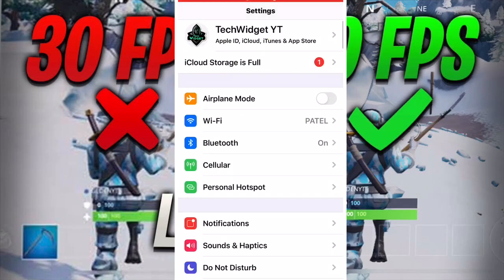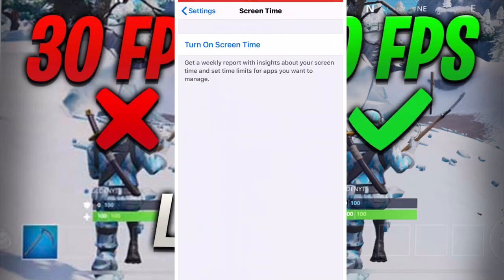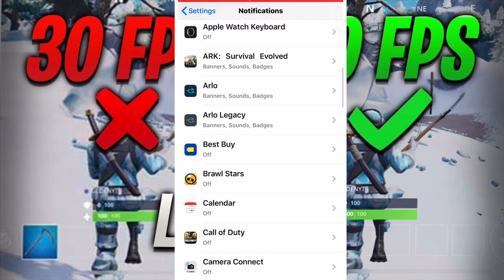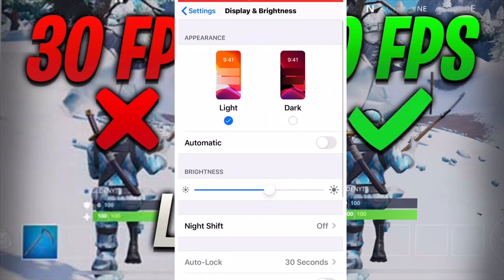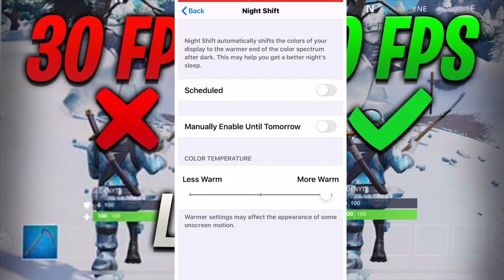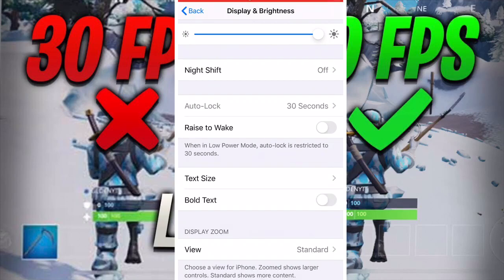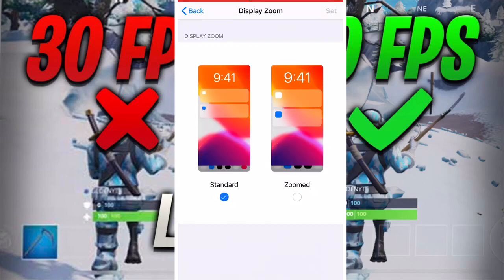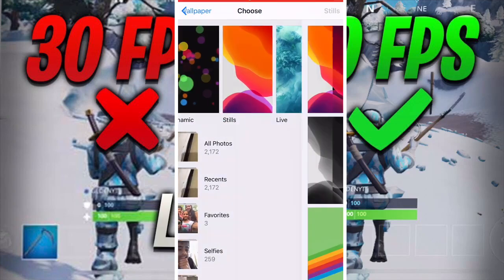How To Boost FPS And Reduce Lag On Fortnite Mobile In 2020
And If You Have Any Comments Don’t Be Afraid To Ask, I Answer All Of Them.

In Today’s Video I Talk About The Best Ways To Improve Your Performance On Fortnite Mobile. These Tips Will Help You Get Better FPS, And At The Same Time Reduce Lag, And Ping.